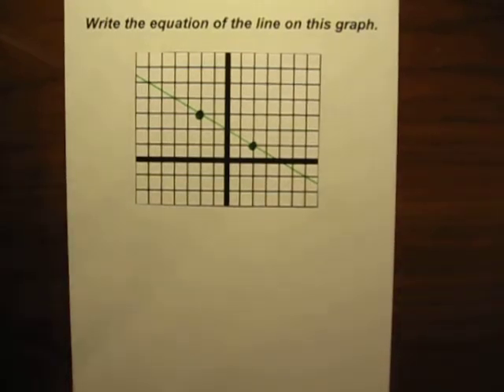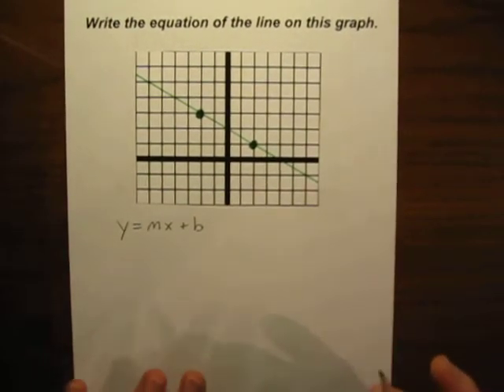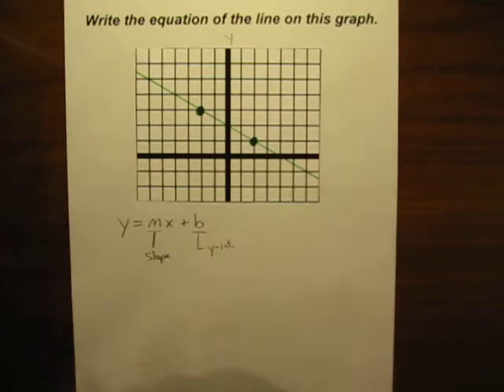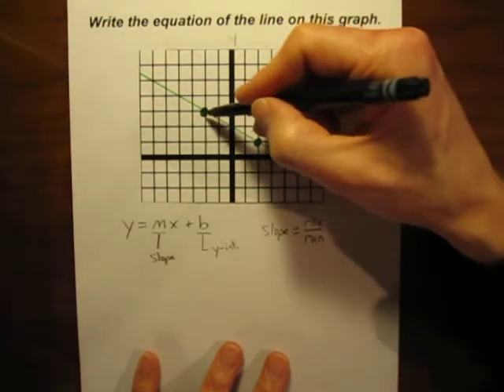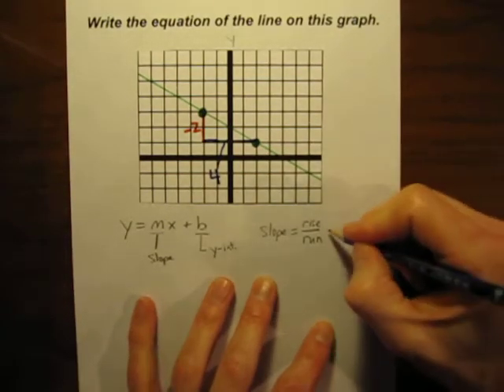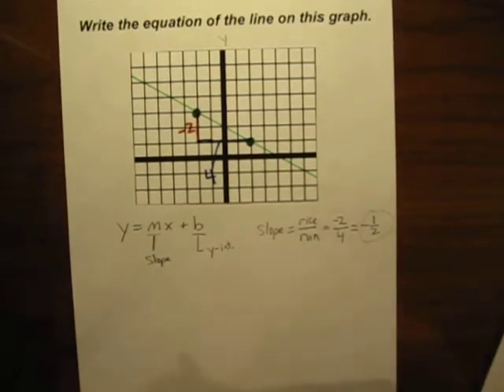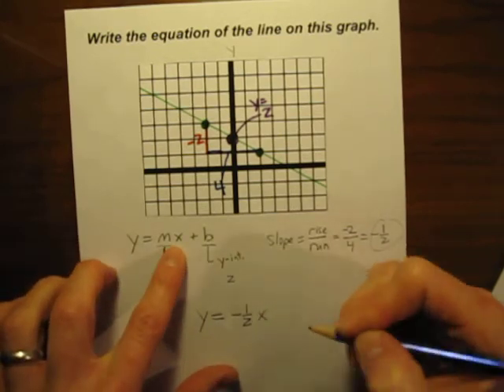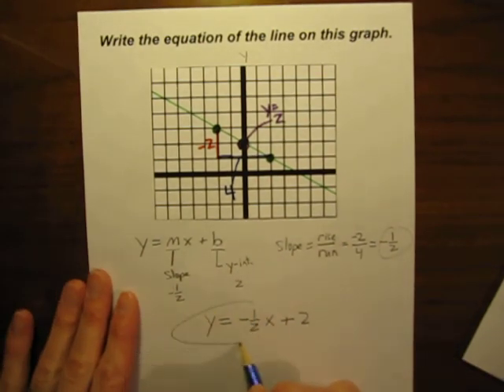Write the equation of a line on a graph.MOV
This middle school math video explains how to write the equation of a line on a graph.